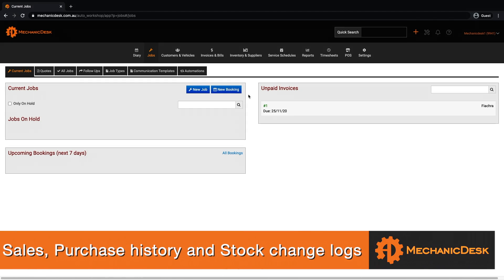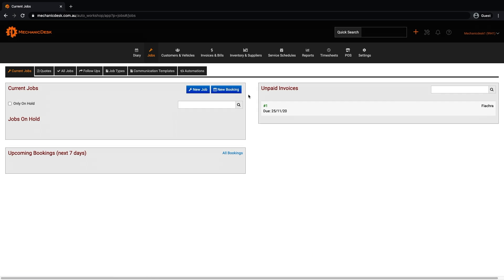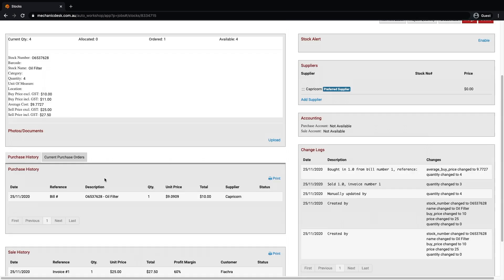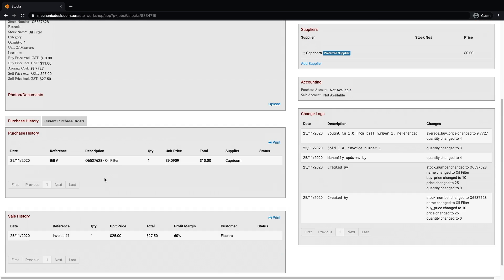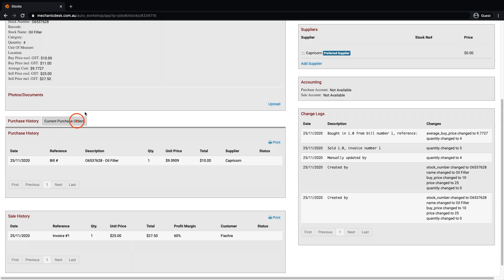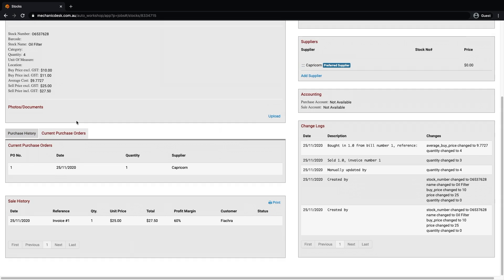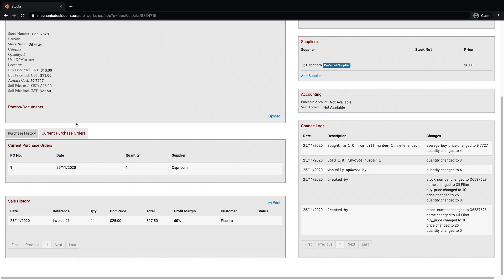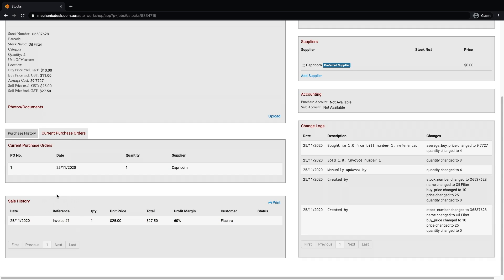Tutorial 10: Stock Sales, Purchase Histories and Change Logs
This tutorial shows how you can inspect sales and purchase histories of all stocks as well as change log of the stock.